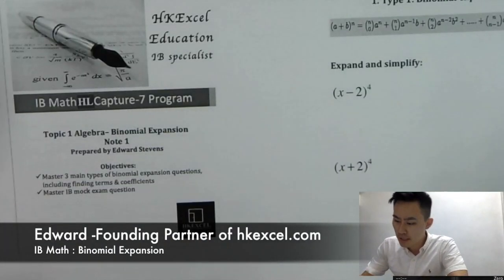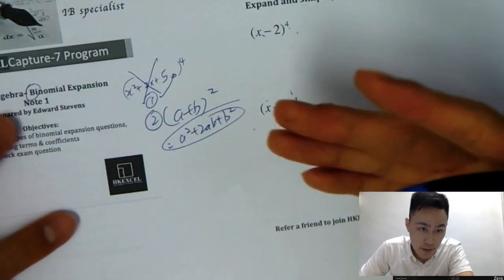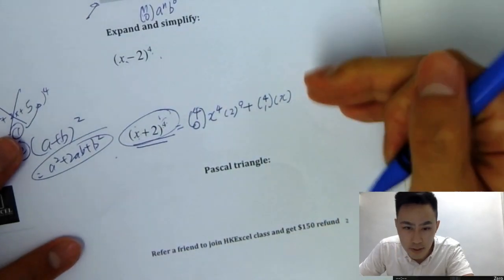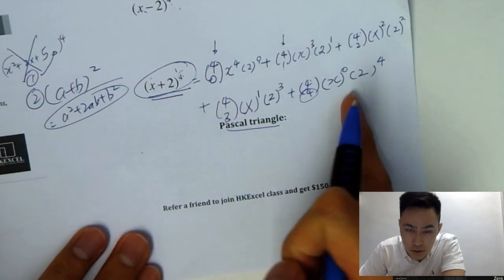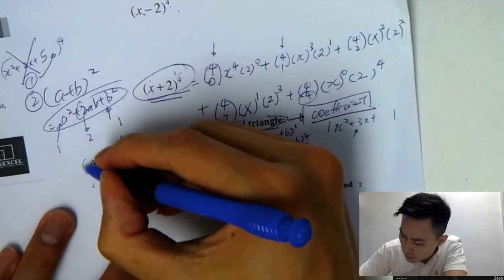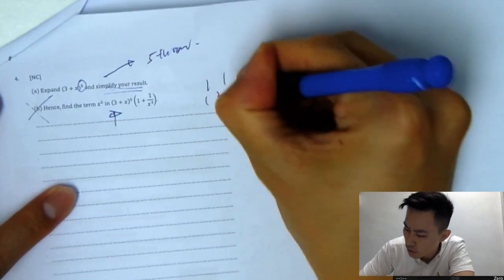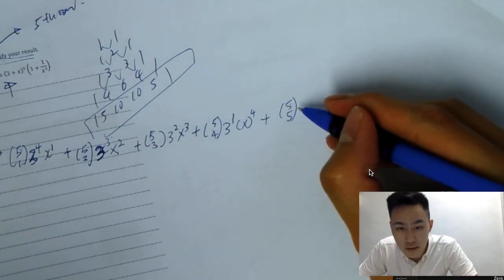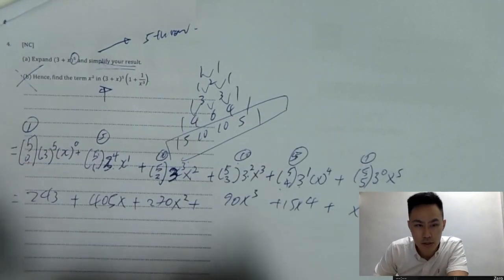【IB MATH SL/HL 】How to ACE IB Binomial Expansion in 10 MINS! l HKEXCEL